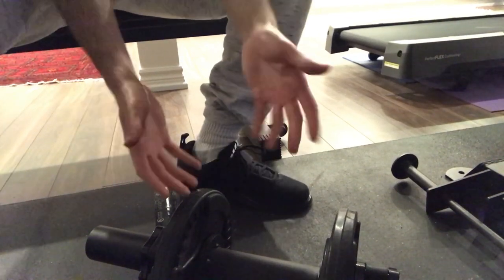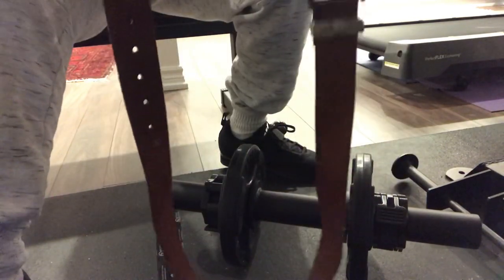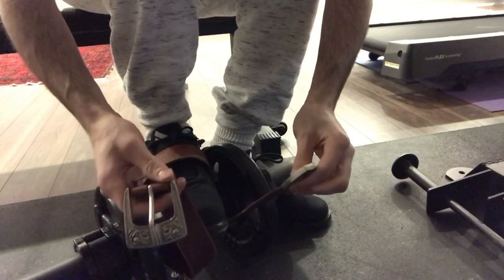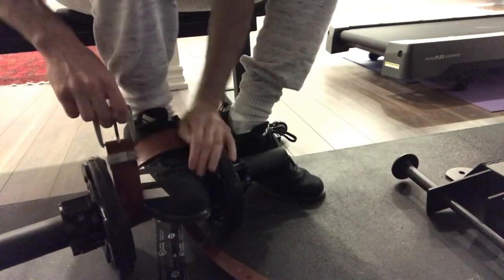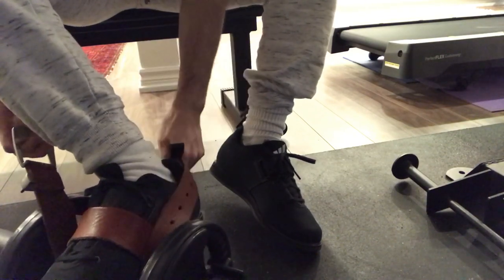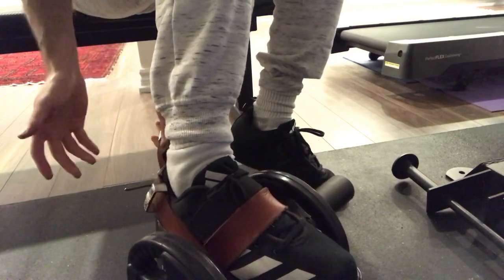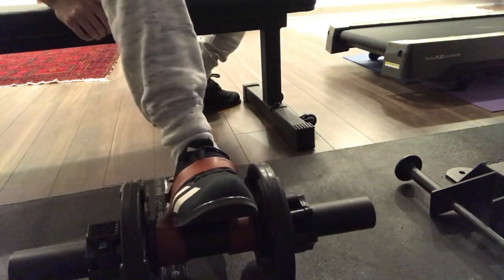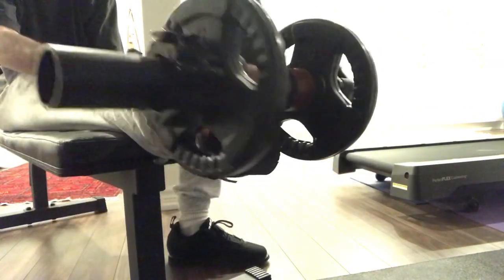DIY Belt Monkeyfoot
just a vid i wanted to send to a friend holy this is so nicd